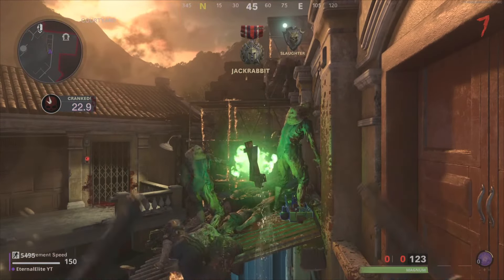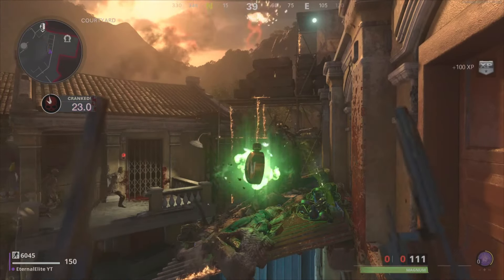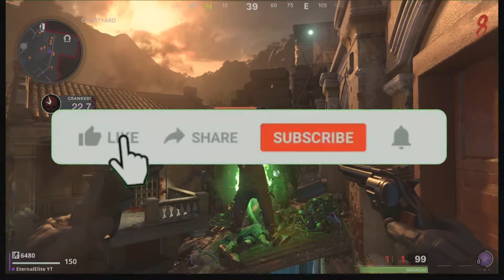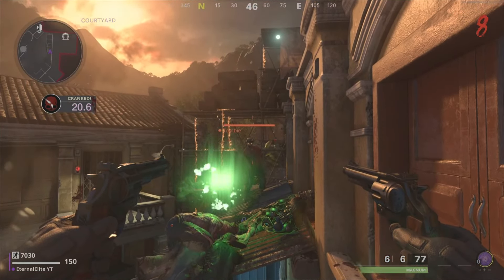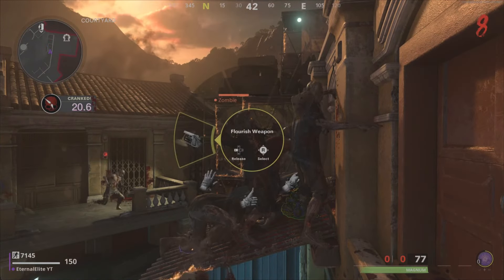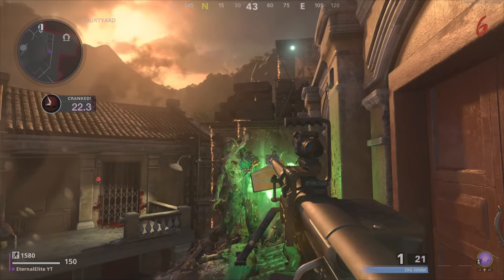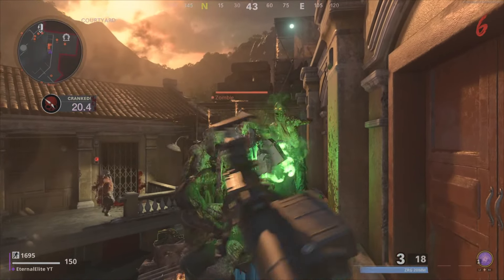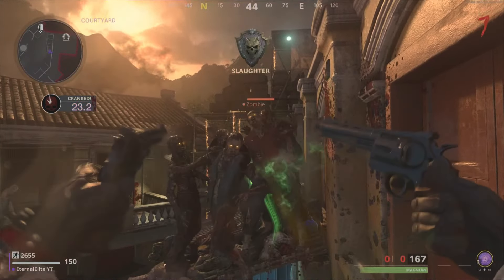Cold War ZOMBIES *NEW* Unlimited Xp GLITCH (Solo)